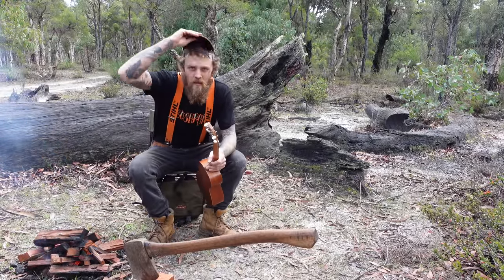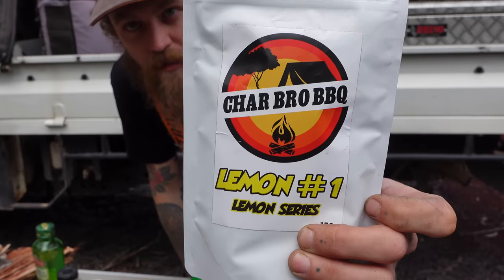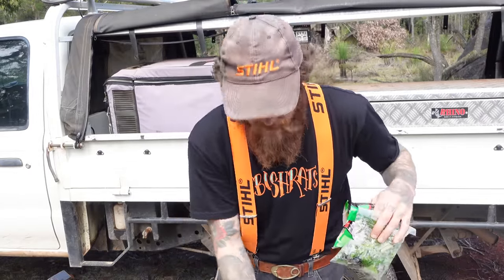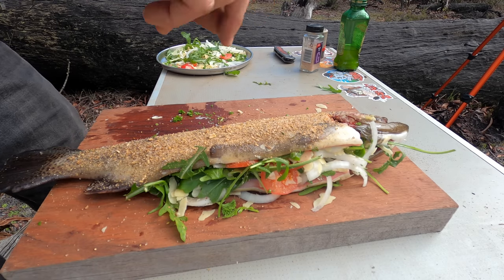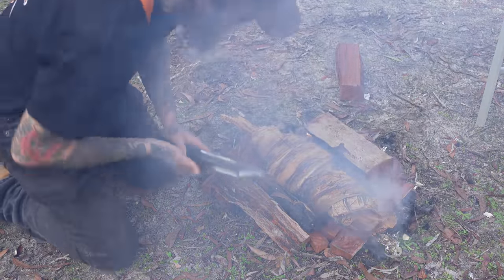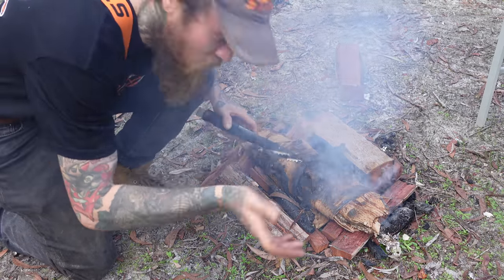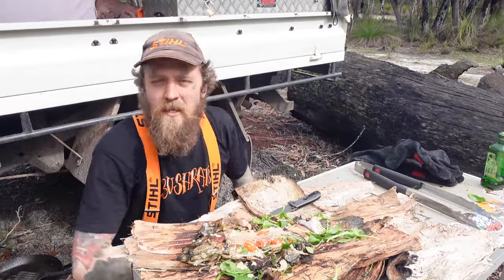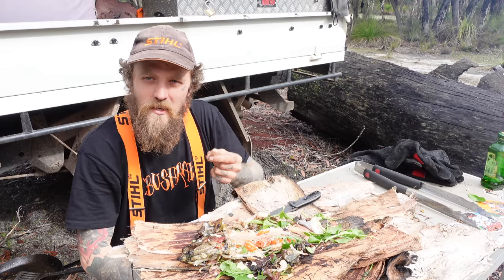Paperbark Wrapped Rainbow Trout | CATCH AND COOK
Young Lee's back in the kitchen with another catch and cook! With a freshly caught rainbow trout from last episode, he heads out bush and cranks up the campfire and cooks up a paperbark wrapped , smoked and roasted trout!